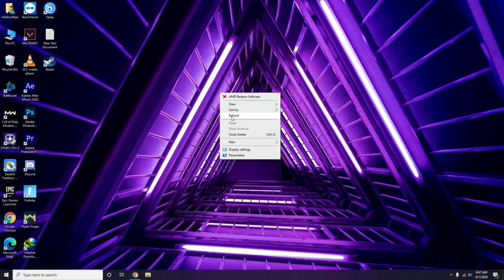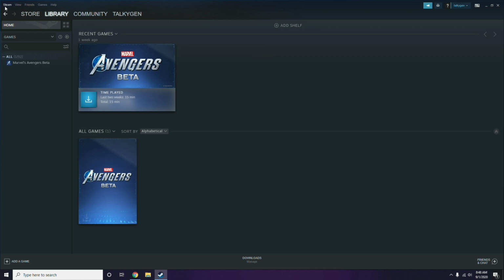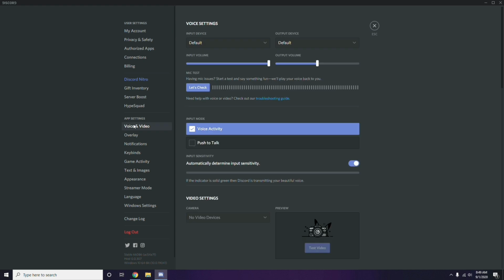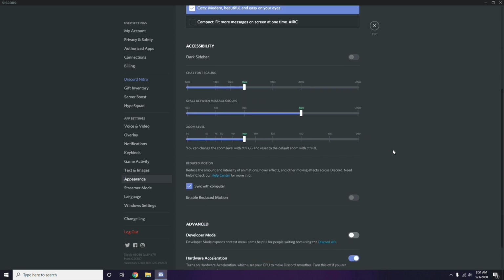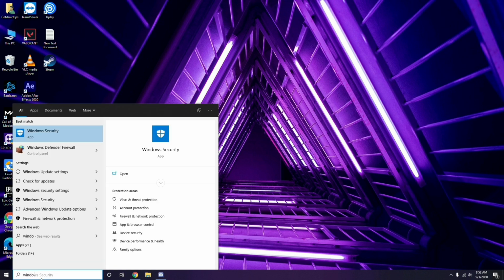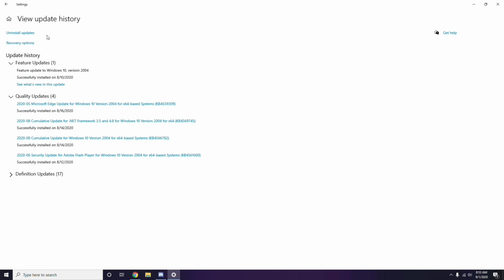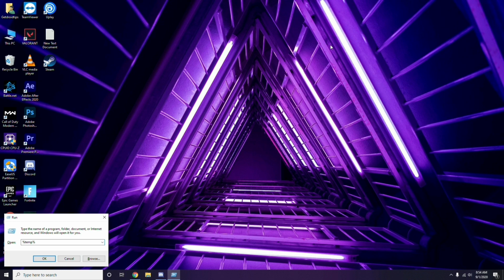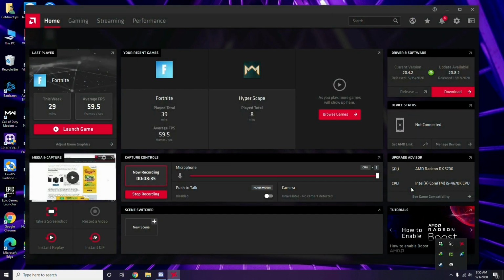How to Fix Star Wars: Squadrons Crashing , Won't launch, or lags with FPS drops For PC users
Electronic Arts (EA) has recently announced an upcoming space combat type video game called ‘The Star Wars: Squadrons’. It’s set in the Star Wars Universe mode & the story is set to later part of Jedi Return. that’s developed by Motive Studios and published by Electronic Arts. The game is expected to release in October 2020 and will be available for Microsoft Windows, PlayStation 4, Xbox One platforms. But it’s also expected that the players will gonna face multiple issues while launching or playing the game as usual and especially the Windows users. So, if you’re also one of them, you can check out the steps to Fix Star Wars: Squadrons Crashing, Won’t Launch, or Lags with FPS drops.